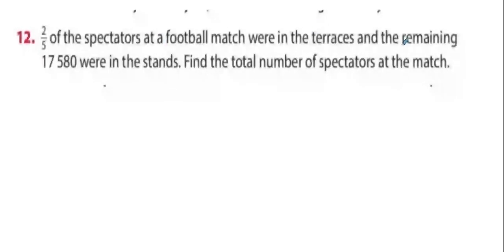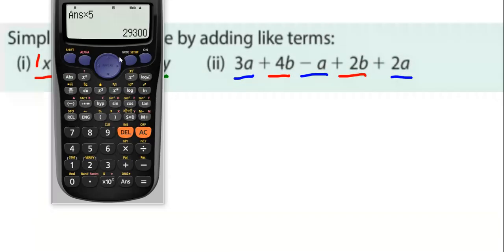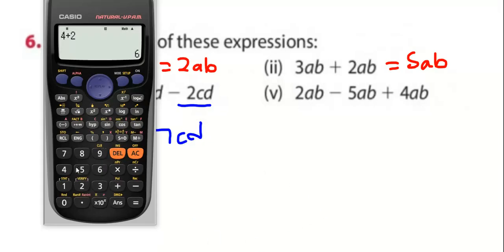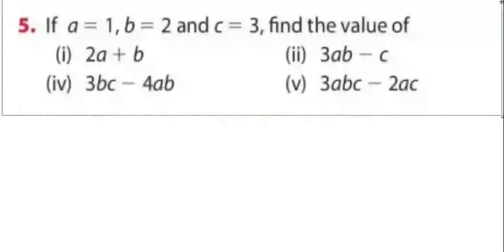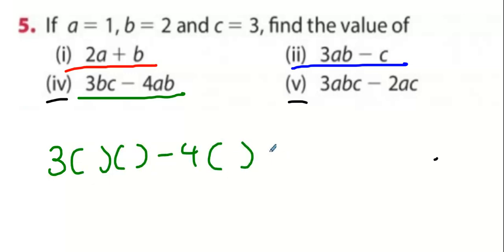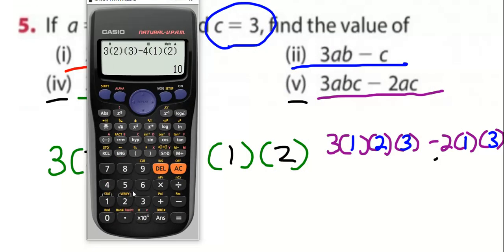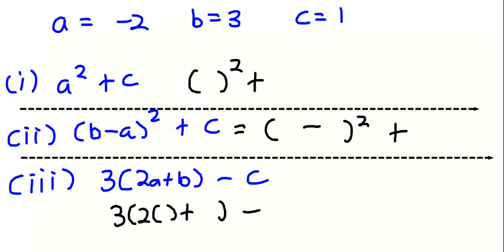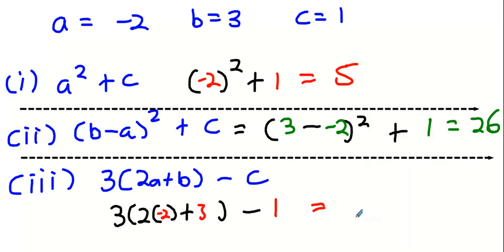algebra xmas revision